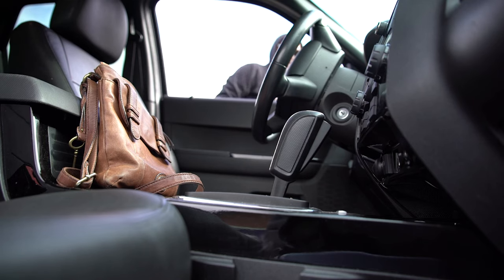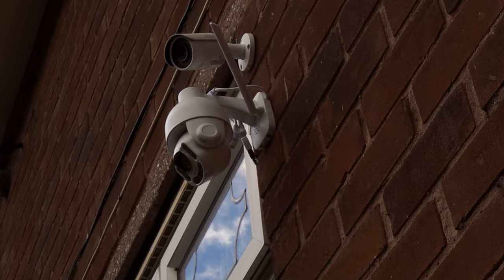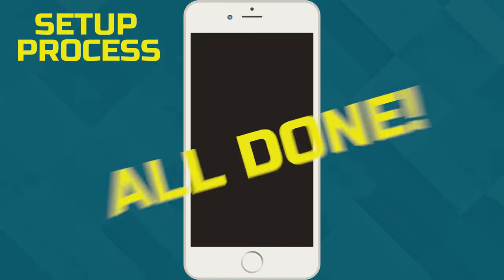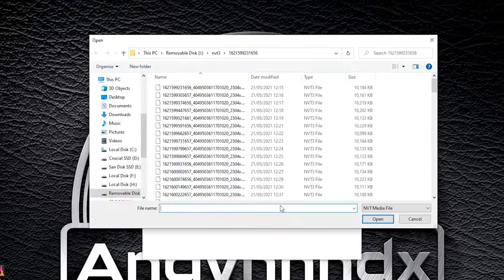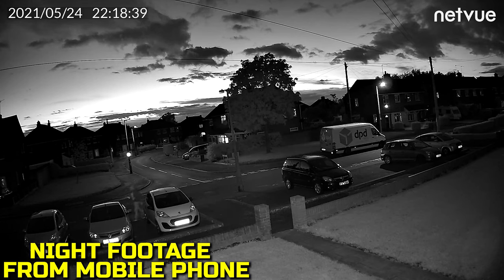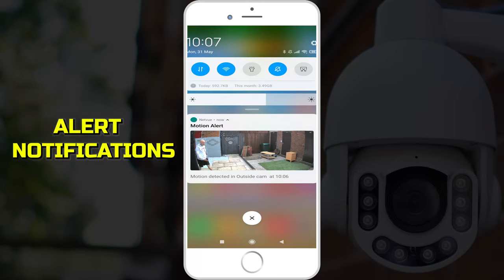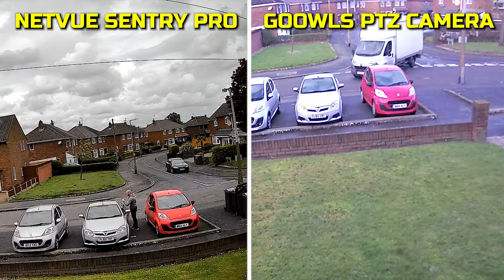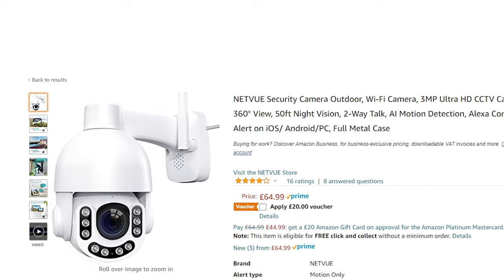Netvue Sentry Pro PTZ CCTV Camera Review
The Netvue Sentry Pro is a PTZ CCTV camera which can be controlled from your mobile phone. Your phone has the power to move the head of the unit, record and playback stored footage. Alerts can also be set up so if movement is detected then you will be alerted directly to your mobile phone. Netvue has its own cloud storage service too which you can pay for and have your footage stored off-site. A micro SD card can be installed into the Netvue Sentry Pro too if you prefer to have your own copy of incidents. This review will show you what kind of quality you can expect from the Netvue Sentry Pro in daylight and at night and how well the internal microphone and speaker sound. We show you all the good and the bad of the Sentry Pro and you can decide for yourself if it is a worthy purchase.

00:00 - Intro
00:15 - Disclaimer
00:20 - What's in the box?
00:32 - The Netvue Sentry Pro CCTV Camera
01:28 - Setting Up The App
02:06 - Main Features Of The App
02:39 - Day Footage
02:54 - Issues
03:17 - Night Footage
03:38 - Day Footage 2
03:54 - Night Footage 2
04:10 - Clearer Picture Mode Issue
04:45 - Day Footage 3 and Moving Head
05:11 - Night Footage 3
05:26 - Microphone Test
05:55 - Speaker Test
06:03 - Netvue Sentry Pro vs Goowls PTZ Camera
06:38 - Live Viewing From A Computer